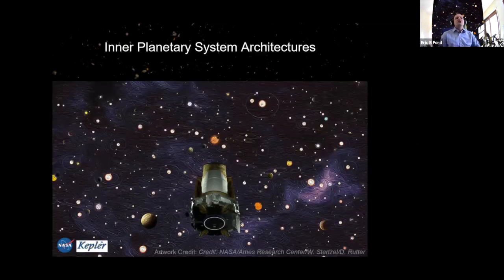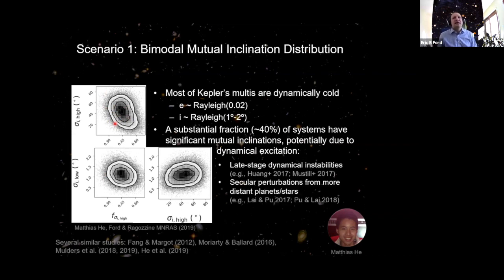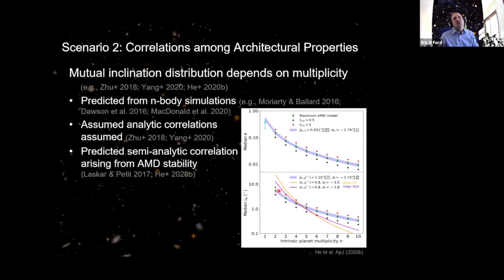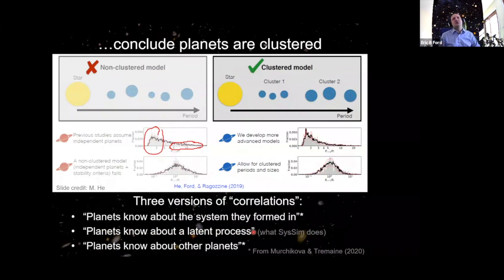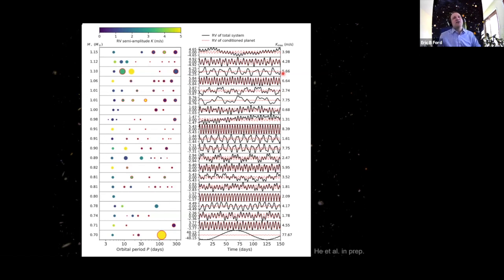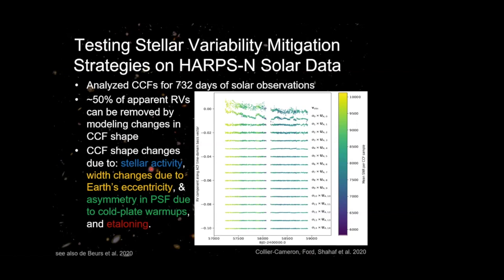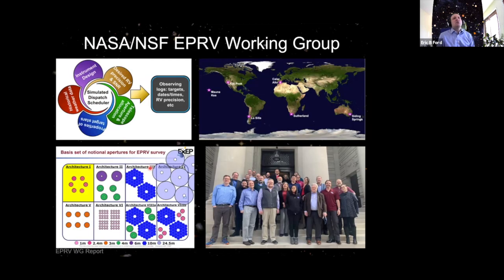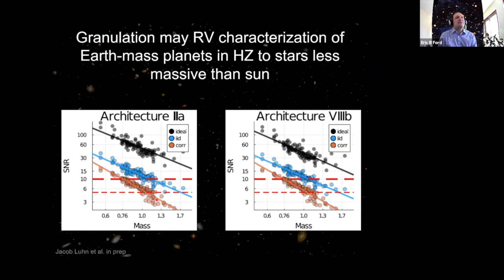Characterizing the Architectures of Planetary Populations...Doppler Surveys - Eric Ford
Topic: Characterizing the Architectures of Planetary Populations with Kepler and Next-Generation Doppler Surveys
Speaker: Eric Ford
Date: December 3, 2020